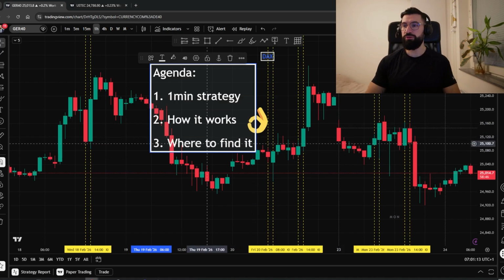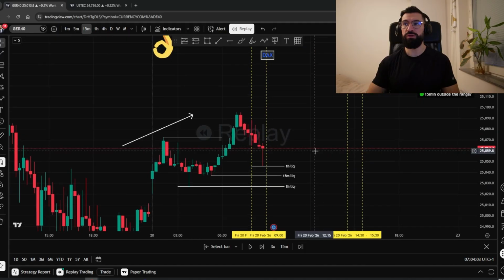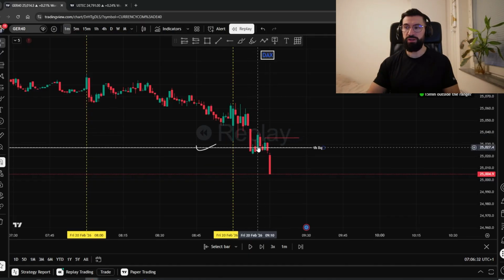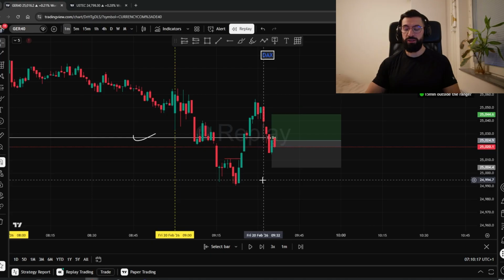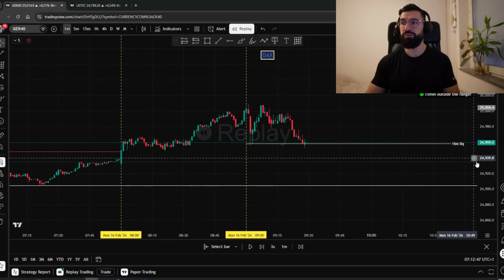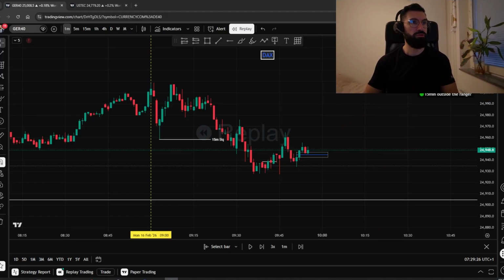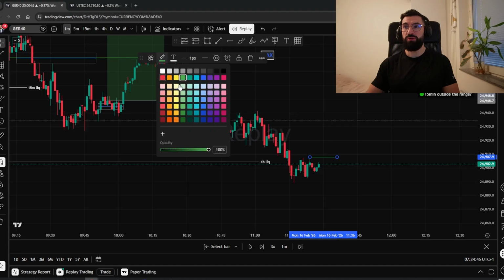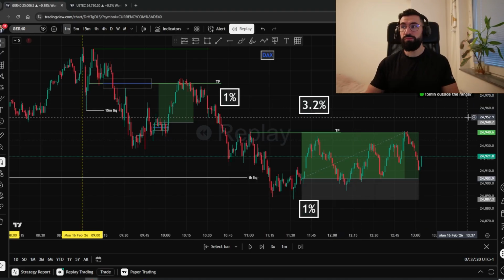How to take a trade on the 1min timeframe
So this is how I take my trades on the one minute time frame. This is a smart money concept and I'm focused on liquidity sweeps. I'm focused on trend. I'm focused on a one minute break of structure. I'm focused on a reaction to the fair value gap on the opposite direction. And this is where I enter and I put my stop loss underneath the liquidity sweep to take the trade.

This is how I take my 1-minute trades using Smart Money Concepts.

In this video, I combine everything:
✔ Higher time frame trend (1H bias)
✔ Liquidity sweeps
✔ 1-minute break of structure
✔ Fair value gap reactions
✔ Precision stop-loss placement
✔ Structured take-profit targets

The process is simple:

Set the 1H trend.

Wait for liquidity to be swept.

Wait for a valid 1M break of structure.

Enter on a fair value gap reaction.

Place stop-loss below the liquidity sweep.

Take profits at higher time frame liquidity.

No guessing.
No random entries.
Just confluence and probability.

I also show:

How I scale partial profits

When I move stop to break-even

How I manage risk (1% per trade)

How 1R becomes 2.5R with proper execution

This is not about overtrading.
It’s about precision and patience.